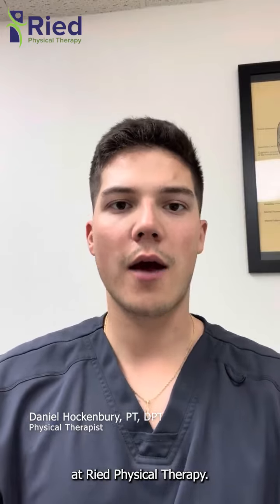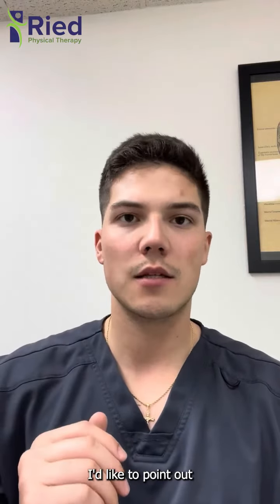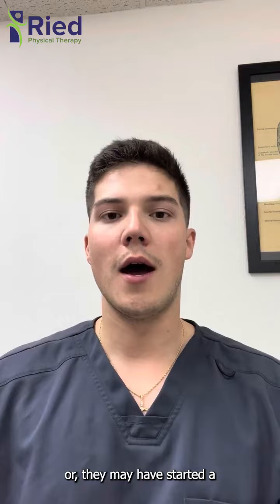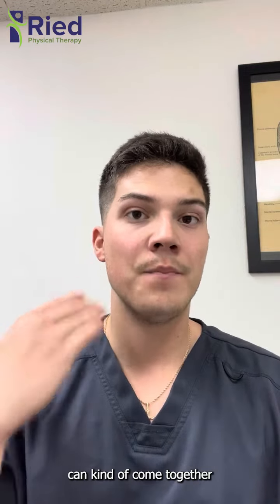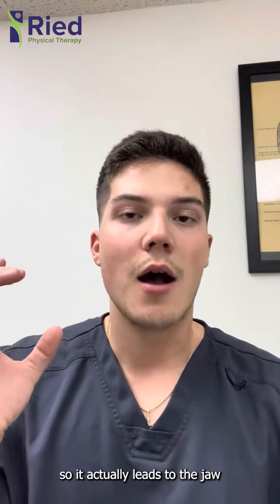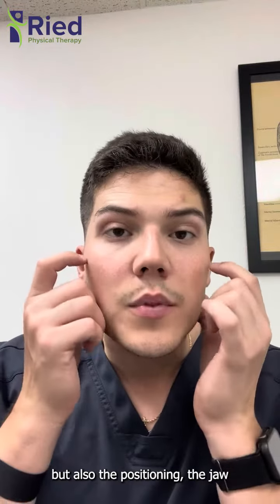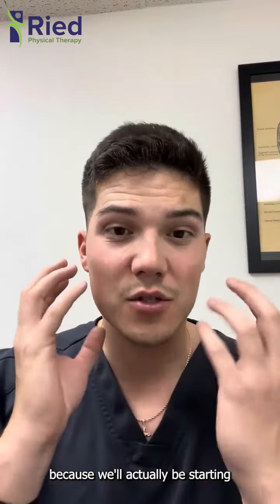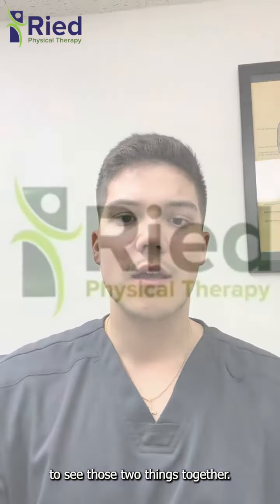How is neck pain and jaw pain related?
Neck pain and jaw pain may seem unrelated at first glance, but they can often be interconnected. In this informative video, we explore the fascinating relationship between these two types of pain.
Here at Ried Physical Therapy, we have had great success in treating neck and jaw pain, chronic or otherwise. With our hands-on, individualized approach, we can help you get on the track to success. We have multiple therapists on standby ready to assist you!